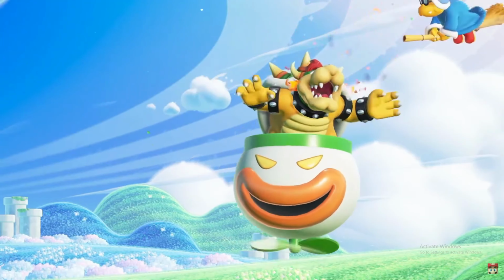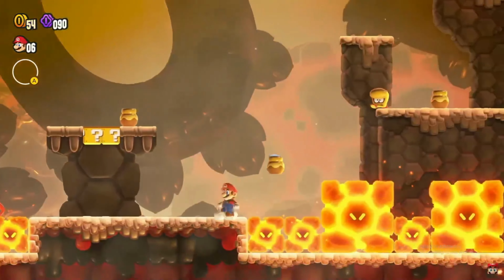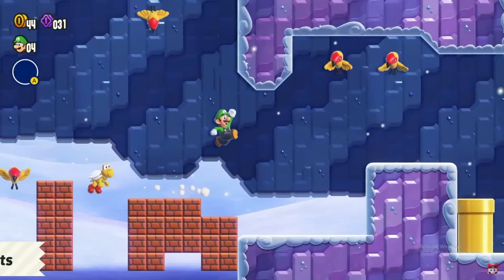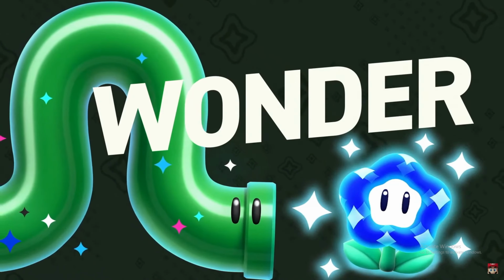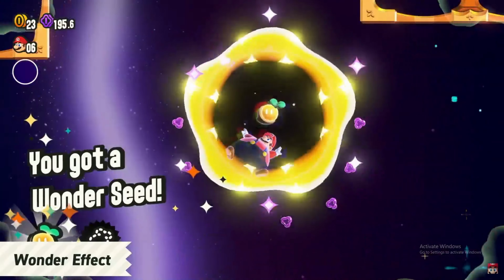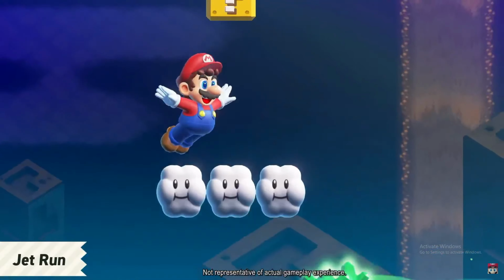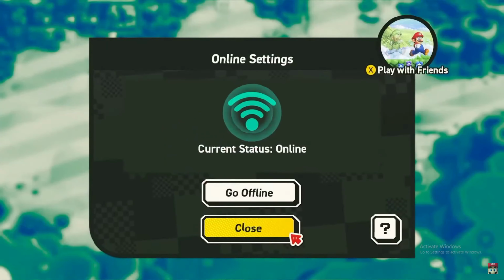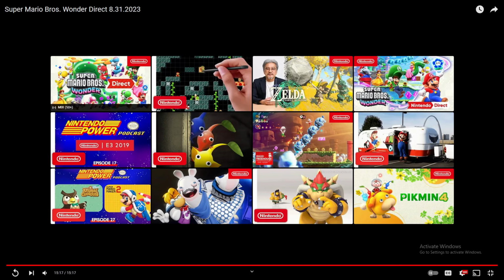my review of the new super Mario bros trailer